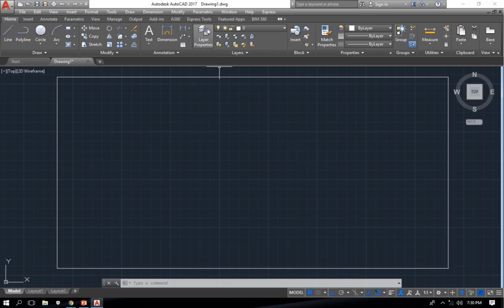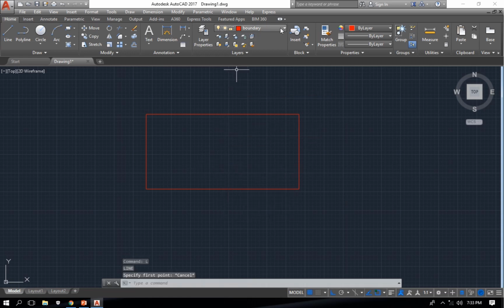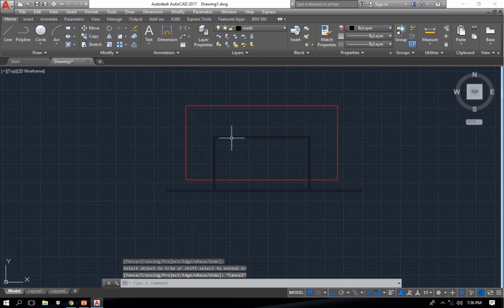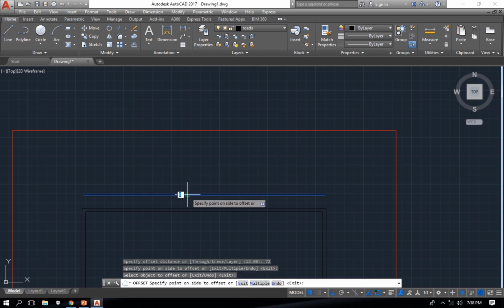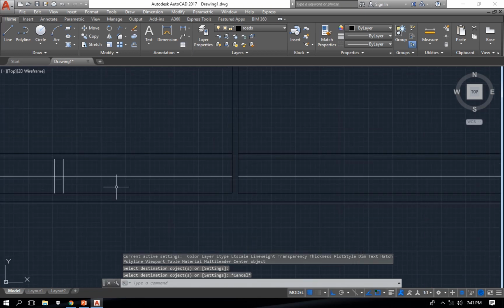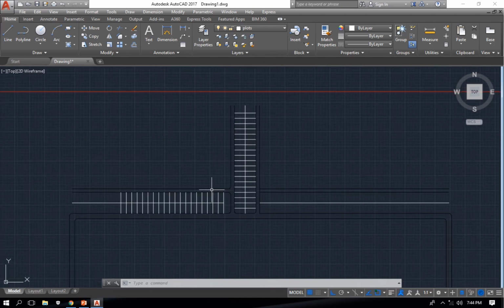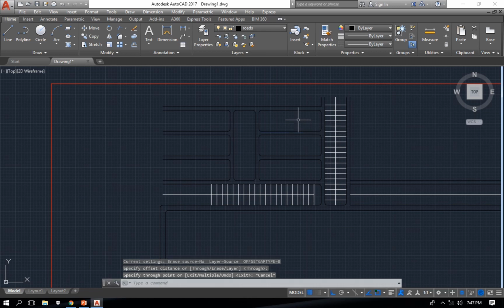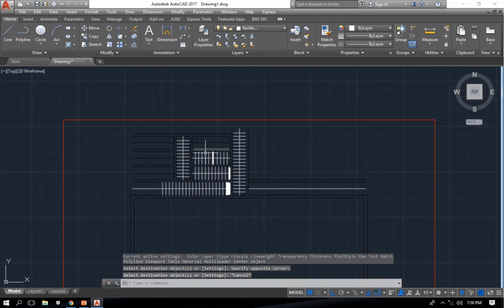Introduction to Urban layout design with AutoCAD (for beginners)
This video gives an insight into layout designs for both aspiring urban planners and architects, as it gives an introduction to the basic concepts of urban design. We hope you find this useful